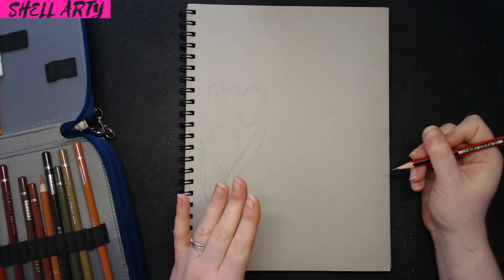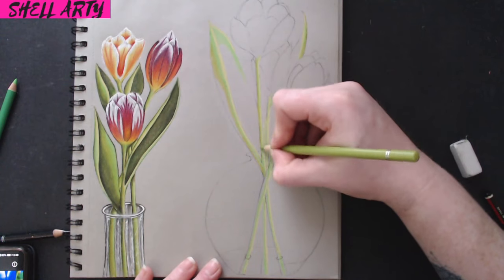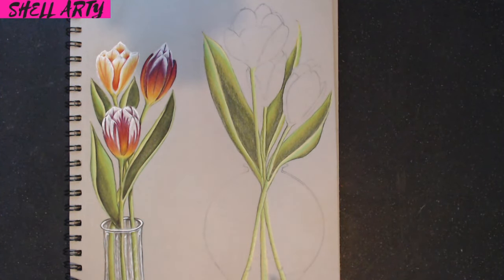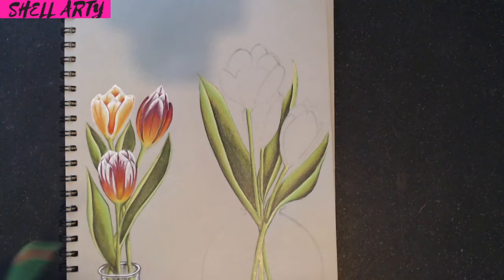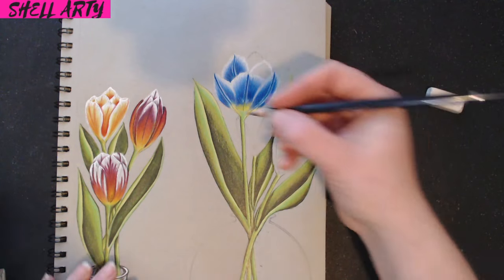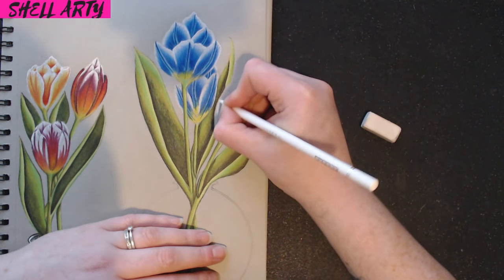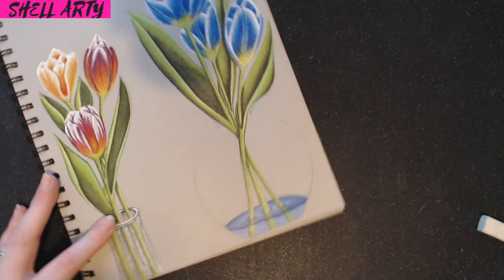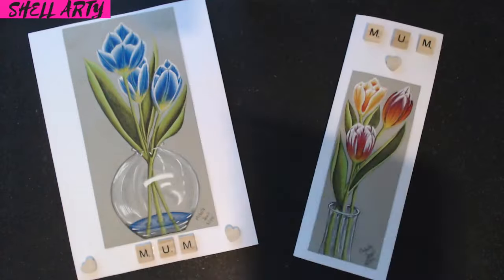draw and colour flowers and glass in real time | arteza pencils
Heloo and welcome to my channel. today i will show you how i draw and colour in real time, i am using arteza expert pencils and grey toned A4 paper from arteza also.

here is where you can buy the products used in this video

My personal amazon wish list :

This is my hobby and i don't ask for donations or money. I just love to share my love of colouring with you all. Here is my personal wish list of things i would like to possibly buy myself one day and what i send to my Friends and family  so they can see what things i would like to get.

If You are new to colouring u can also use it to see  where art supplies i recommend and what's current. Ie colouring book pre orders and art supplies within the colouring community if you don't know where to start. If you see something on my  list you can click on it and buy it or you can make your own list. Here is my link

Here is my wish list